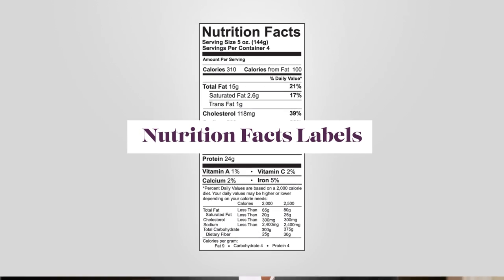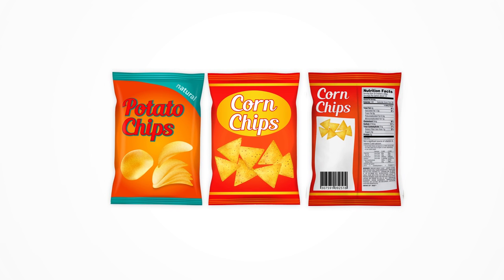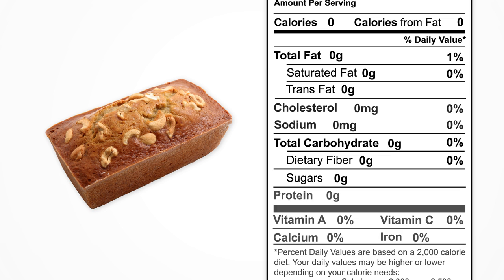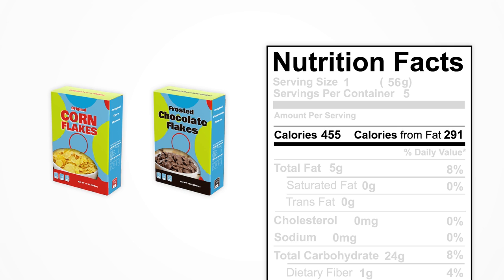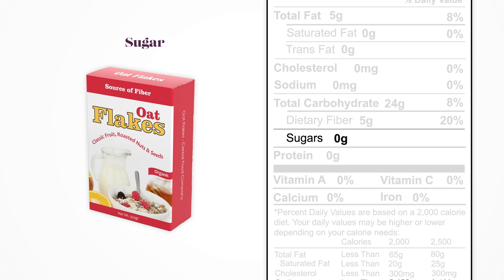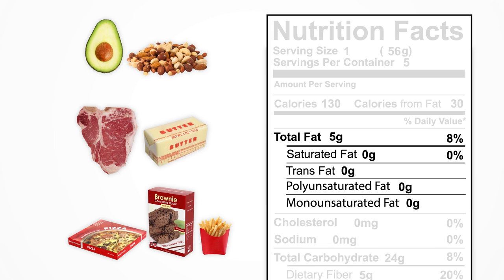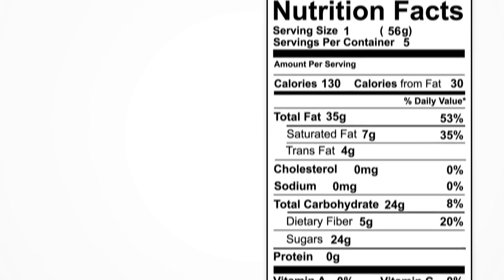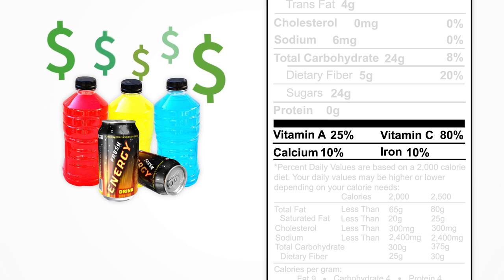Reading Nutrition Facts Labels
Transcript:
Many people are confused by the nutrition labels they see on packaged foods in the supermarket. Before we talk about some simple tips for reading those labels, it’s important to remember that some of the healthiest foods in the store – like fresh fruits and vegetables or a filet of fish -  these foods don’t need nutrition labels to tell you they’re nutritious. So, one simple strategy for eating sensibly is to try, as much as possible to avoid foods with nutrition labels because, by definition, these are packaged – and more heavily processed – than fresh foods.

Having said that, since the majority of us eat at least some packaged food items, it’s good to know what to look for, especially if you’re comparing two packaged items and trying to make an informed decision.

Firstly, it’s important to keep in mind that the nutrition label may not reflect the contents of the entire package – there is often more than one serving in a single

container and this can be confusing and misleading to many people. I saw a mini loaf of banana bread in a shop the other day and thought “Hmmm, not bad. The sugar, fat and calories in this are pretty reasonable! Then, I saw that there were five servings in that mini-loaf. (Multiplied by 5, the nutrition label didn’t look so healthy anymore!) Underneath the serving size, we see total calories. This probably also isn't the best way to judge whether something is good for you or not, because some foods  - like nuts and avocados for example - are high in calories but also very healthy as long as they’re eaten in reasonable amounts. But, if weight loss is a goal, and you’re comparing two cereals, for example, the calories in a packaged food item are something you want to keep an eye on.

The next thing to look at, especially if we’re comparing breakfast cereals, is the dietary fiber. Dietary fiber is important for maintaining gastrointestinal health, stabilizing blood glucose levels after eating and delaying the return of hunger. So, choosing a cereal that’s higher in fiber is usually a sensible thing to do. Next, we want to look at the sugars in the cereal. There’s convincing evidence that our modern epidemics of obesity and diabetes are, at least partly related to the fact that we tend to eat far too much sugar. To convert the amount of sugar (in grams) to teaspoons, just divide by 4. You might be alarmed to see that some children’s cereals contain five or more teaspoons of sugar per serving. Next, we want to look at the total amount of fat and the breakdown of the fat content in the food. In general the fats in processed foods tend to be less healthy than the fats found in plant foods like avocados or nuts – these are naturally occurring unsaturated fats. Saturated fats, like those found in red meats and butter can be eaten in reasonable amounts, and trans fats, which are more commonly found in processed foods – this kind of fat should be avoided entirely. In fact, legislation in the US was recently passed ordering food manufacturers to stop using trans fats, because of the associated increased risk of atherosclerosis and heart disease. Choosing foods with less sodium is also a good idea, given the fact that packaged foods often contain much more added salt than the less processed versions of those foods.

Nutrition labels will also often contain a list of vitamins and minerals found in the food and this can be misleading because added vitamins and minerals do not necessarily mean the food is healthy and, in fact, some unhealthy foods have added vitamins and minerals because the manufacturers of those foods know that nutrition claims tend to increase sales to the health-conscious consumer.

Course by Maya Adam, MD
Directed by William Bottini
Animated by Huy Tran
Editing by William Bottini & Tamsin Orion
Special thanks to Michael Pollan, Tracy Rydel, and David Eisenberg